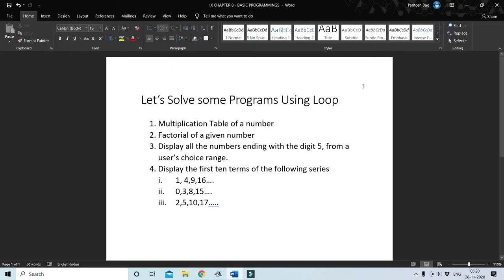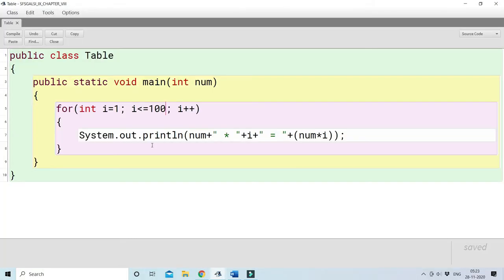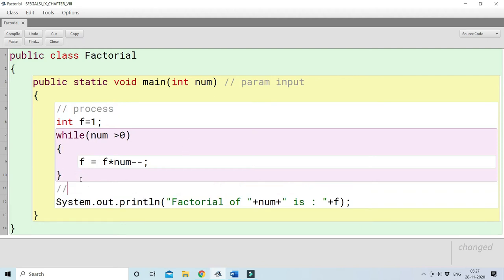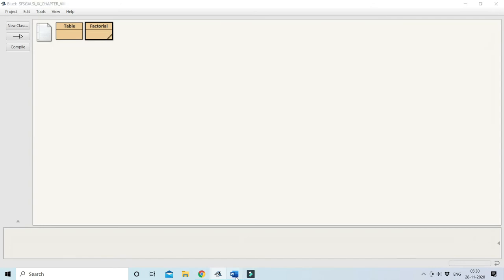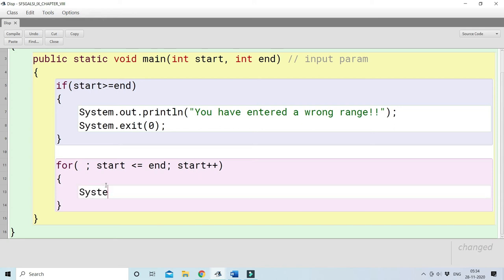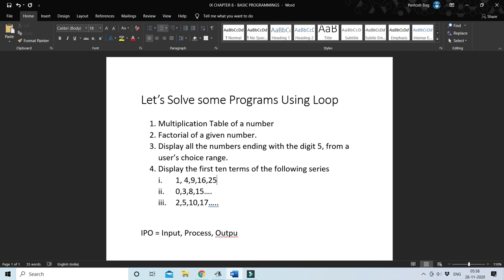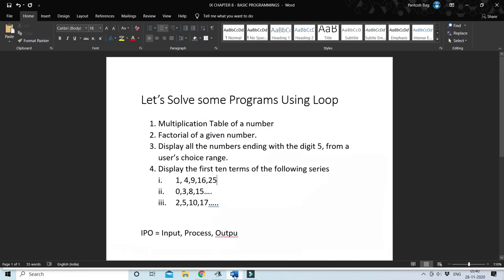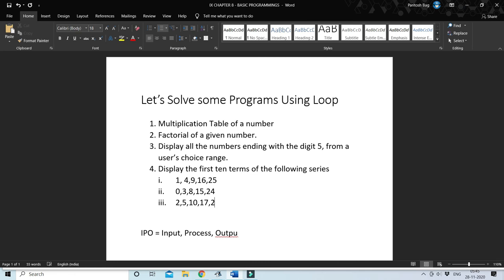ICSE Learn How to start program anything using Loop in java with Paritosh Bag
In this session I will show you how to start writing any program in Java using Loop. Also I will show you some basic programming in Java using various looping concepts. So Lets learn with Mr. Paritosh Bag, SFS School Galsi